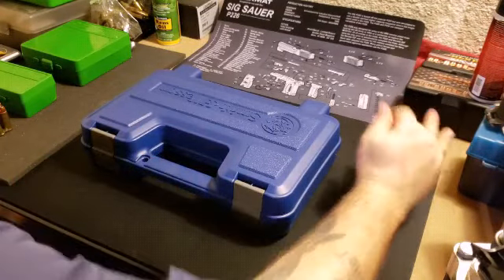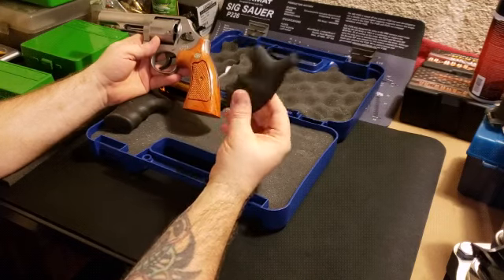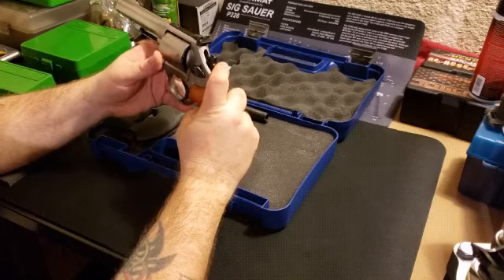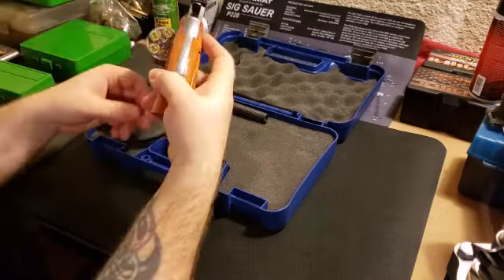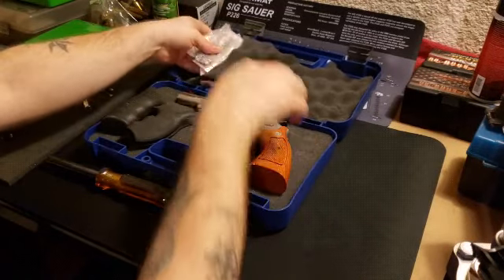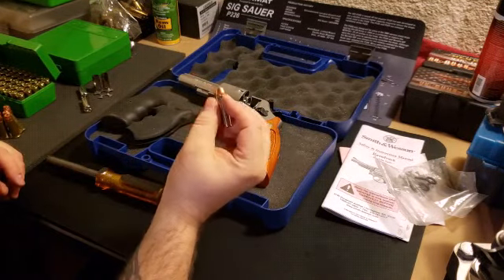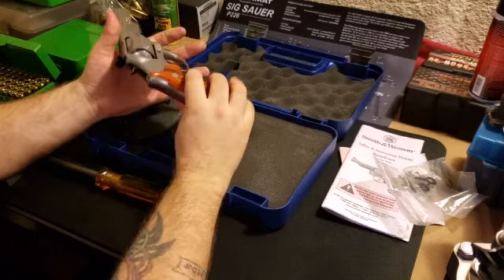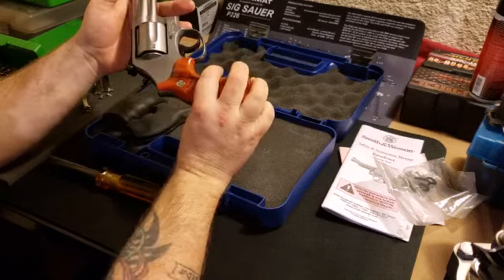Smith & Wesson Model 69 Combat